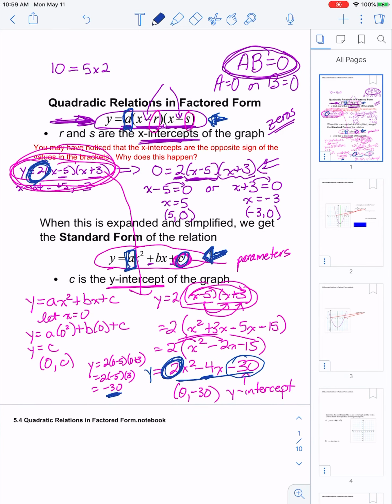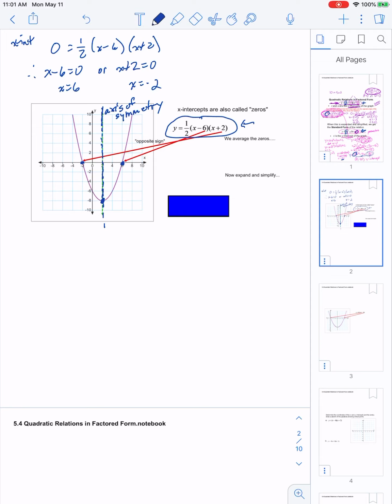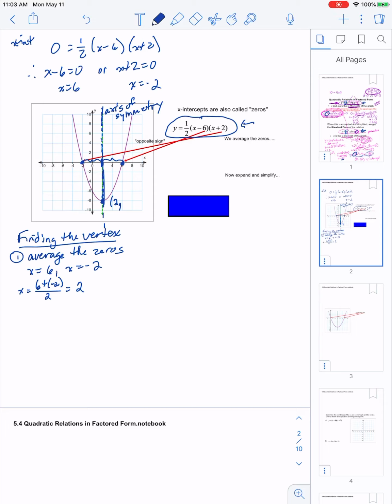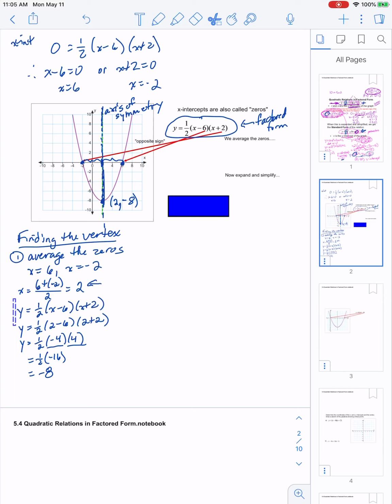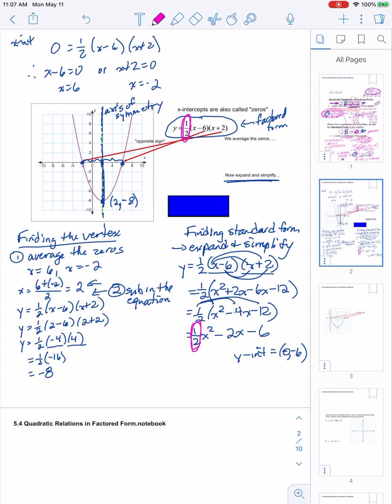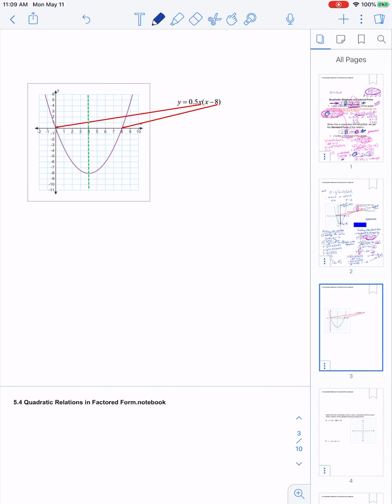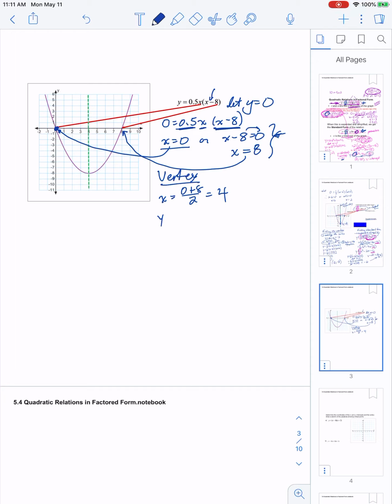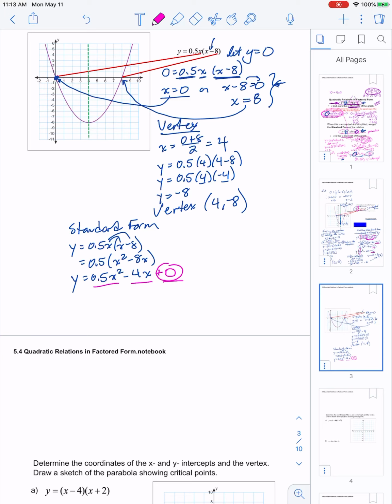MPM2D Unit 5.4 Quadratic Relations in Factored Form Part 2